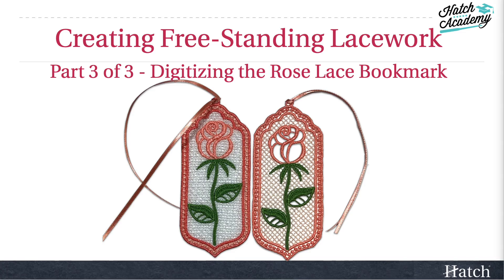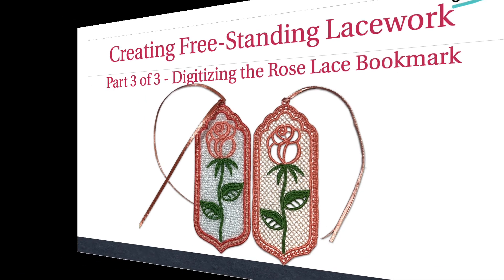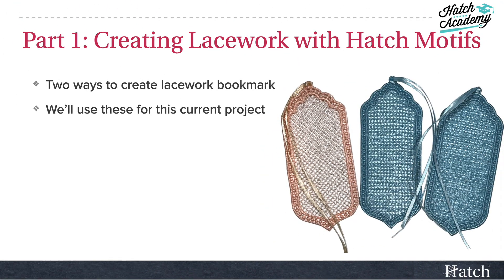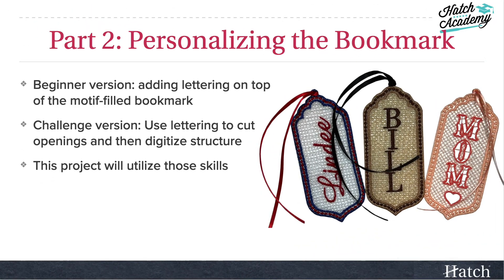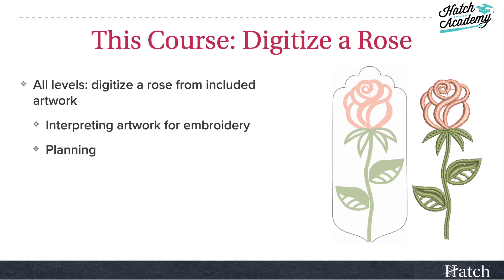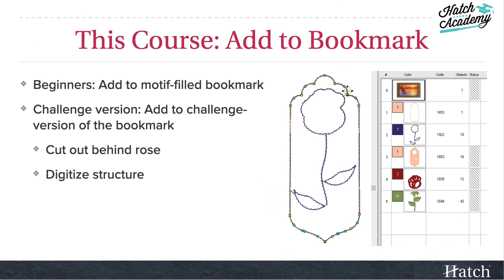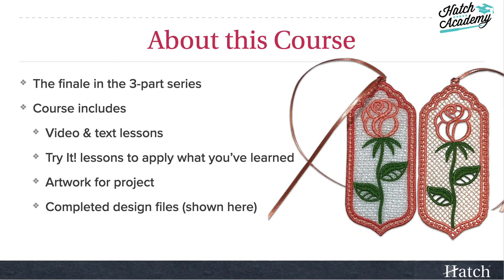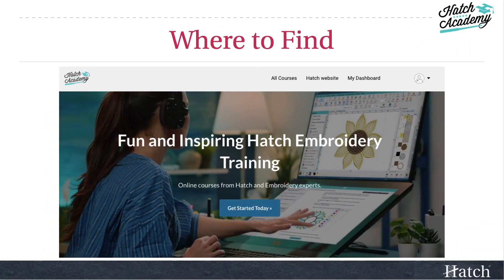Digitizing the Rose Bookmark - Academy Course Overview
- In Part 3. of the Hatch Academy Lace Course series you will learn how to digitize a stylized rose and add to the lace bookmark you created in Part 2.

We will start by planning out the digitizing and pathing together and then apply this to the bookmark. We will also show you how to add “cut-out” areas to the rose and lace. This is the advanced part of the course.

We will finish digitizing the structure and sequence it into the proper sewing order.

What's Included:
- 6 lessons
- "Try-it" steps to learn the techniques
- Working files
- Finished designs

This course is available for All-Access Members only.